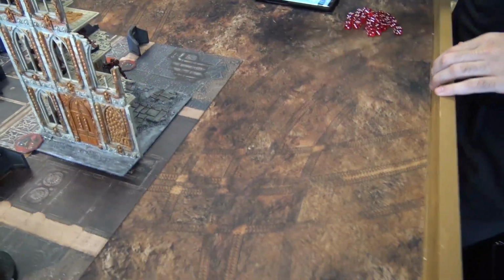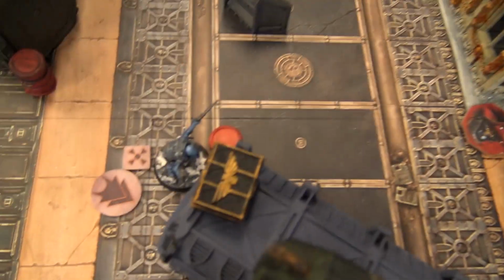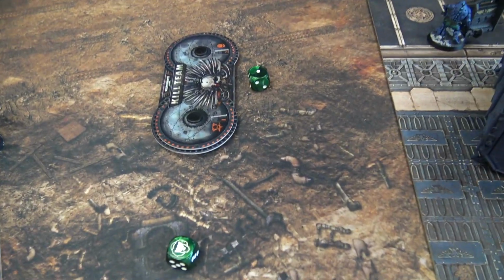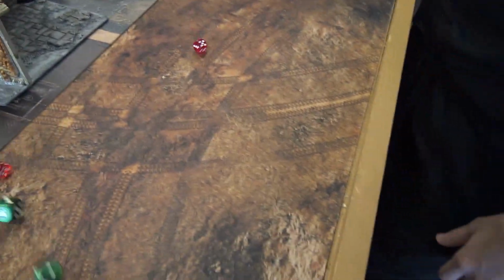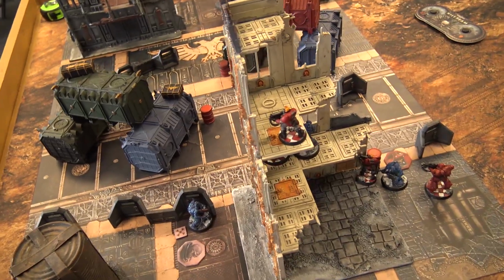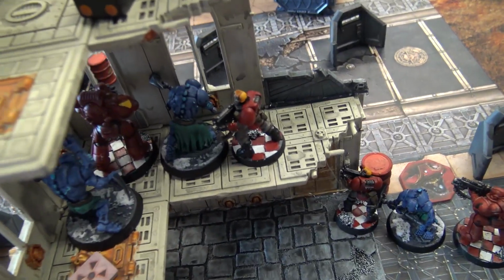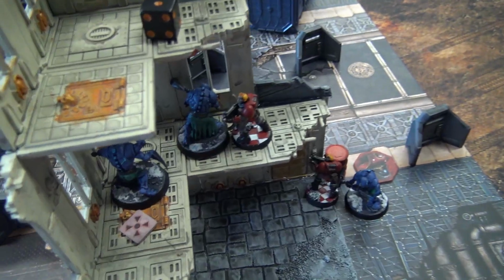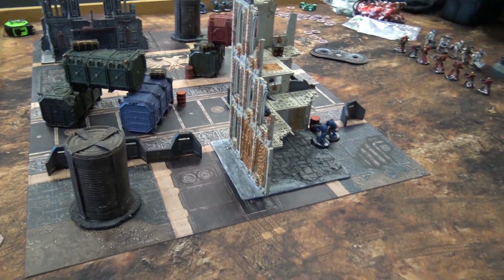Genestealer Cult VS Blood Angels - Warhammer 40K KILL TEAM Batrep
This is a Glacial Geek Warhammer 40,000 Kill Team Battle Report!

All seemed well. The planet was peaceful and prosperous as most are when Adeptus Astartes garrison the planet. Social disorder tends to peter out quickly when an eight foot super soldier walks into the midst of it.
So when the Blood Angels started to realize that the planet was seeing more and more instances of trouble, they quickly realized that this was probably more than what met the eye.
When the Genestealer Cult finally openly rose up, the Sons of Sanguinius were ready, but were they ready enough?
Will the Angels of Death stop the incursion, or will the Cult successfully prepare the planet for the Four-Armed Emperor? Watch and find out!